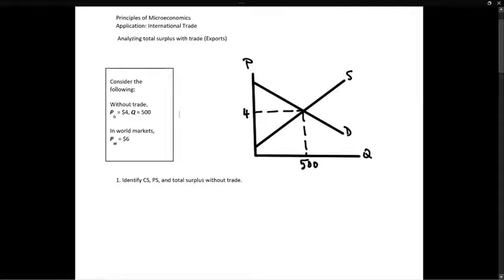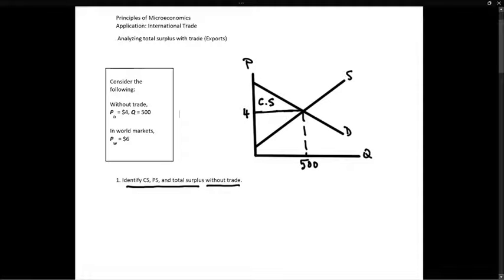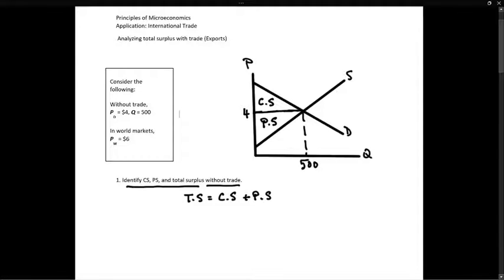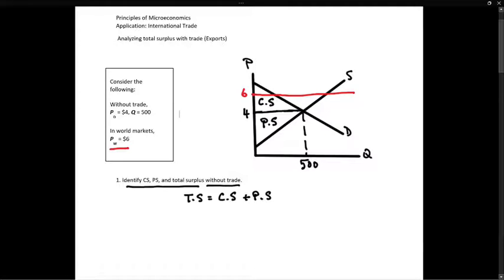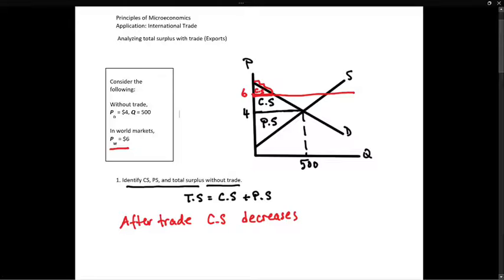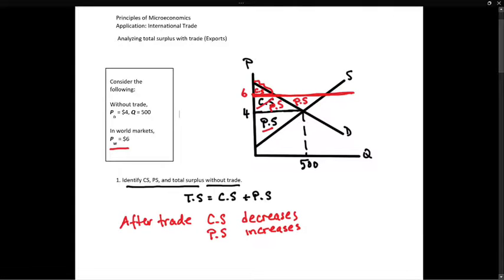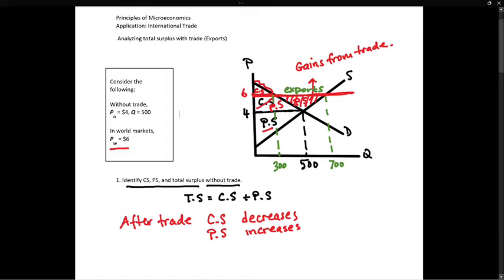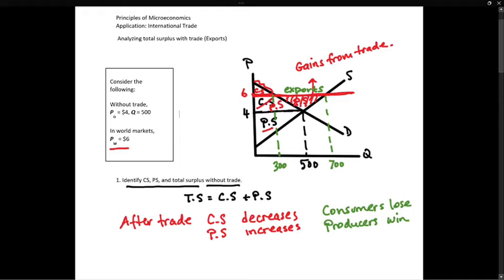Total Surplus with Trade (Exports)